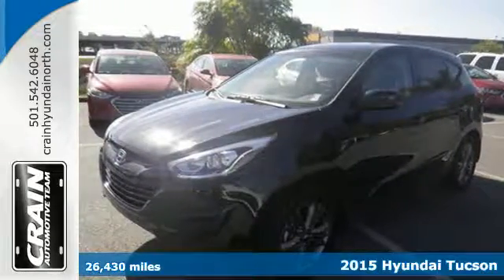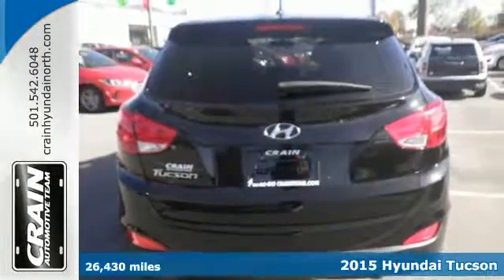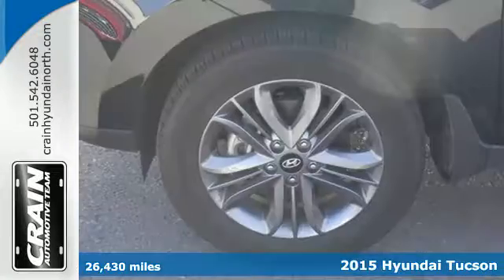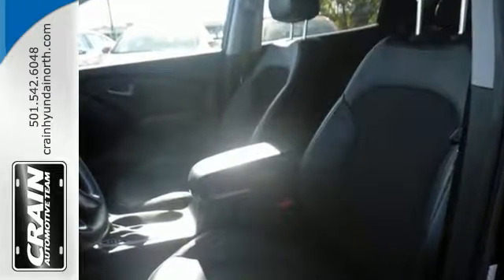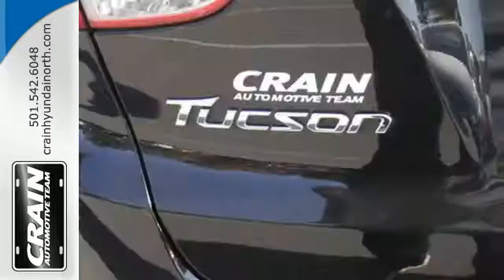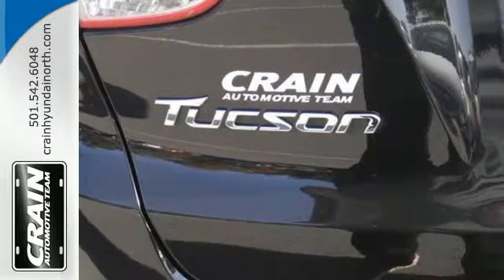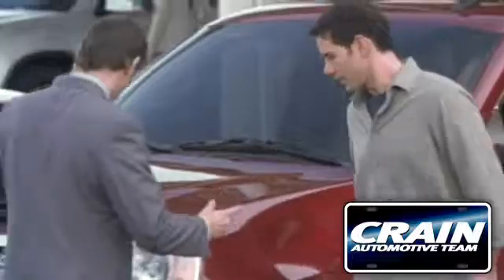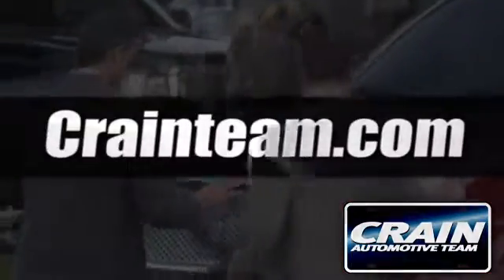Used 2015 Hyundai Tucson North Little Rock AR Jacksonville, AR 6HN9187A - SOLD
Year: 2015
Make: Hyundai
Model: Tucson
Trim: GLS
Engine: 2.0L 4-Cyl Engine
Transmission: Automatic
Color: Ash Black Mica
Mileage: 26430
Stock #: 6HN9187A
VIN: KM8JT3AF0FU086844
This 2015 Hyundai Tucson GLS is proudly offered by Crain Hyundai of North Little Rock This Hyundai Tucson GLS defines excellence in an SUV. It has the convenience of limitless boundaries paired with city sophistication. There are many vehicles on the market but if you are looking for a vehicle that will perform as good as it looks then this Hyundai Tucson GLS is the one! You can finally stop searching... You've found the one you've been looking for. This vehicle won't last long, take it home today. Every new and pre-owned vehicle is backed by the Crain Commitment, including our 100% low price guarantee, a 100 hour love it or leave it exchange policy, and a 100 year 100,000 mile warranty. The Crain Team's Got 'Em!

Address:
5660 Warden Rd